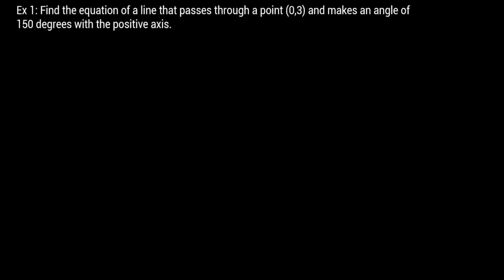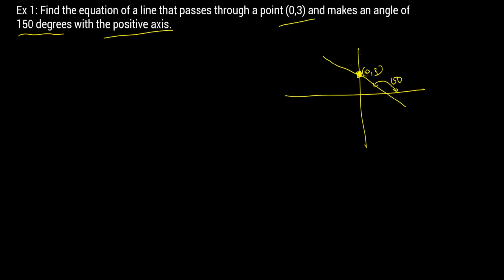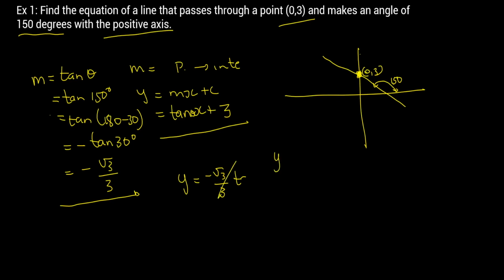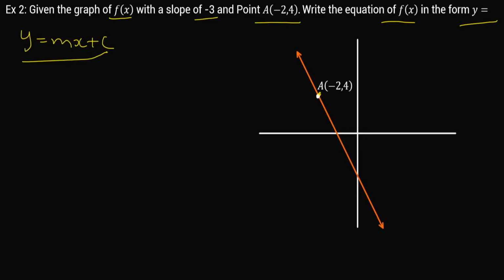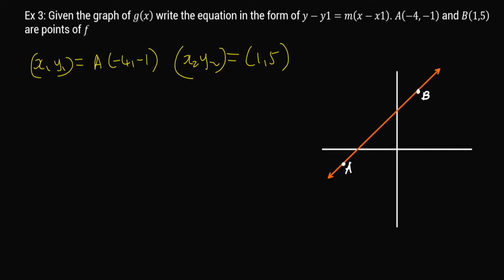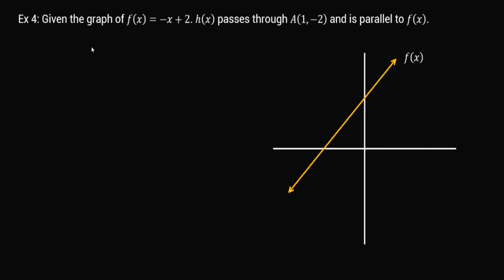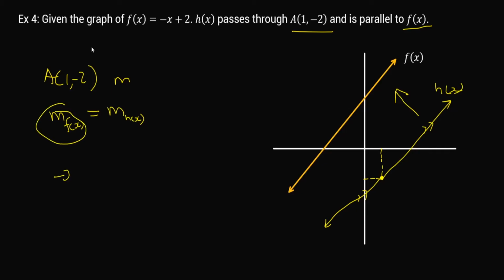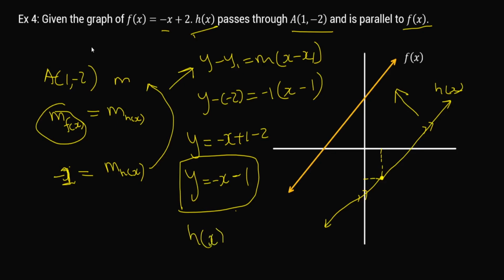Find the equation of a line that passes through (0,3) and make an angle of 150 degrees with + x-axis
This lesson is part 2 of linear functions.
 In this lesson I help you find the equation of a straight line that passes through a point and makes and angle of 150 degrees with + x-axis. You will also learn how to find the equation of line that is parallel to another line.